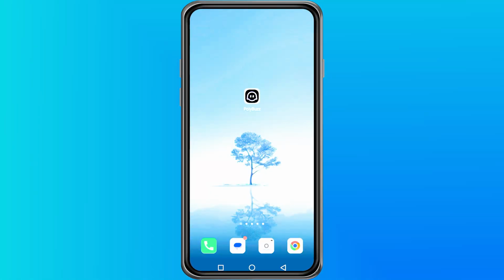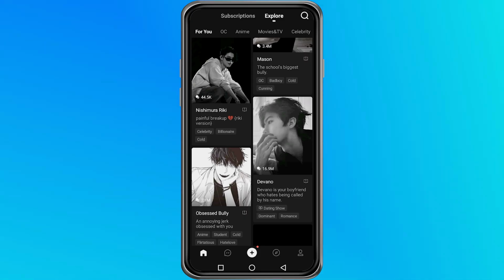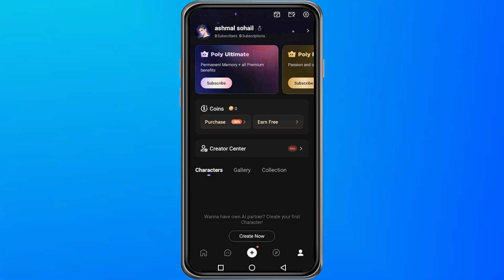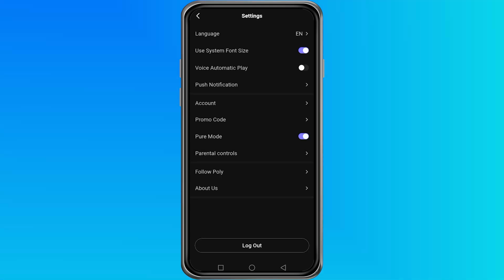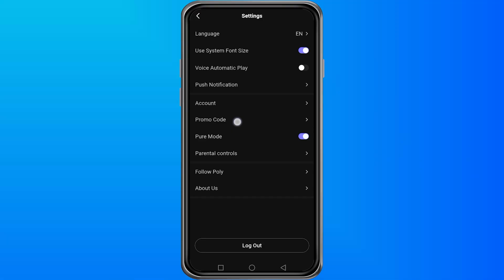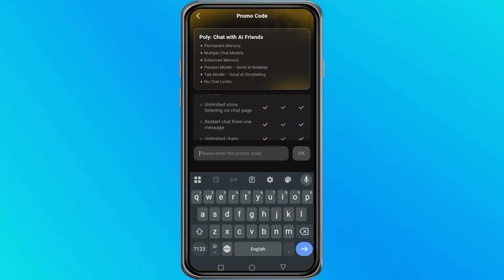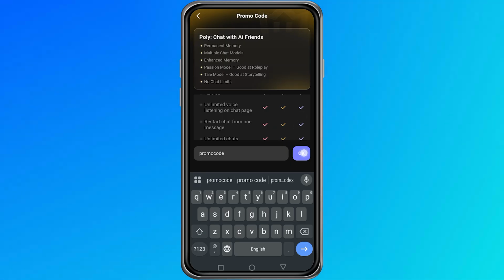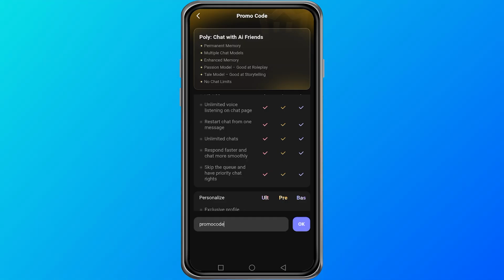How To Use Promo Codes In Polybuzz AI (2026 EASY!)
Want to use promo codes in Polybuzz AI? In this video, we walk you through exactly how to apply promo codes inside Polybuzz AI to unlock discounts, credits, and premium features. Learn where to enter your code, how to activate it, and what to do if your code isn’t working.